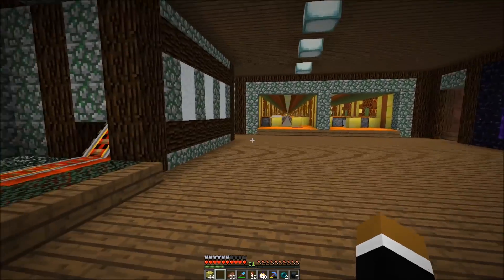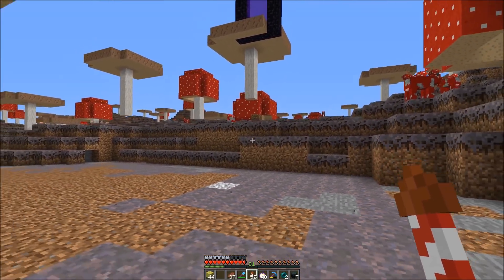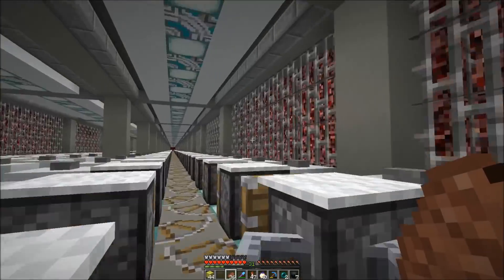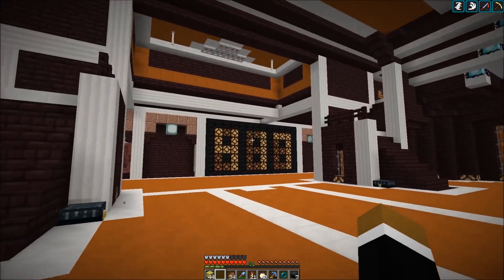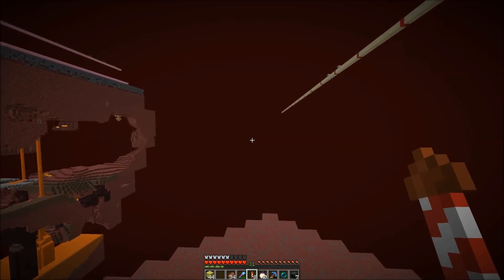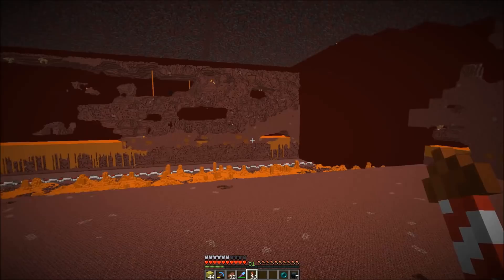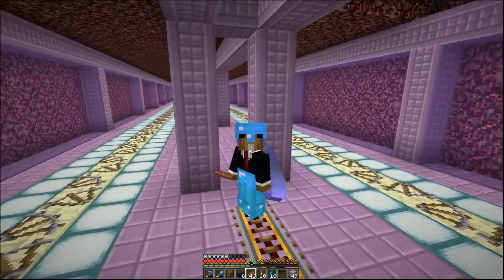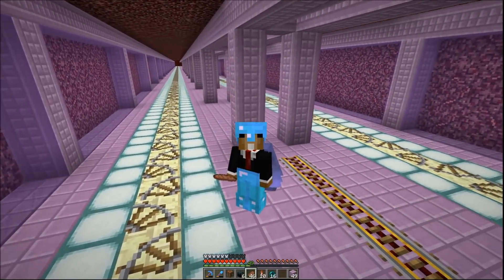SciCraft 57: Chunk Corruption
progress update episode